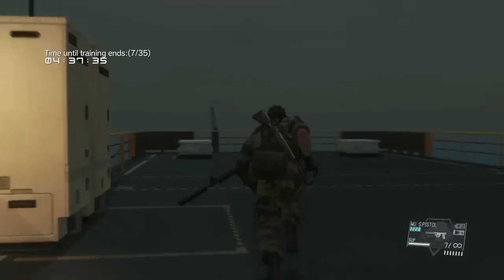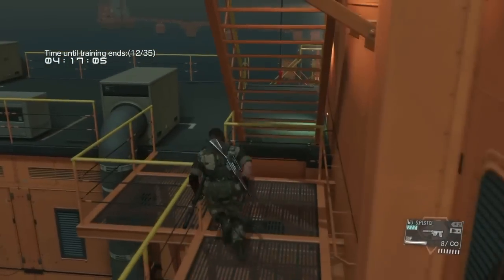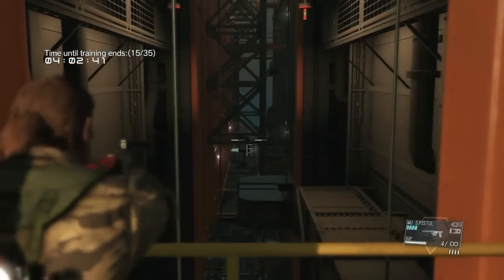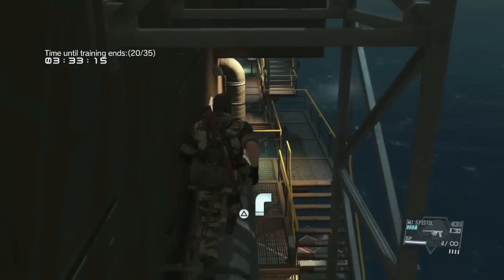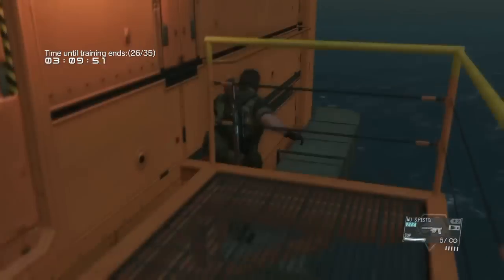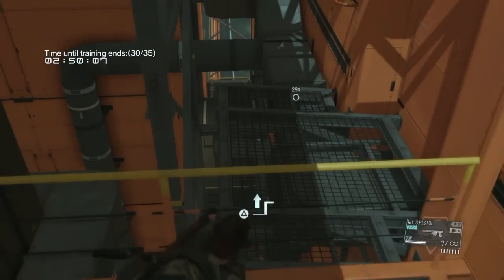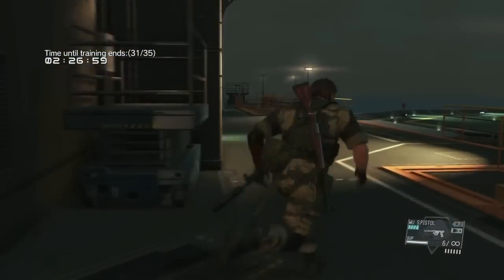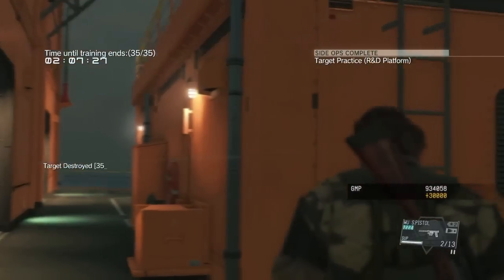Metal Gear Solid 5: The Phantom Pain - Side Ops 152 Target Practice (R&D Platform) Guide Tutorial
Perfect path through this tricky side ops to hit all 35 targets with 2+ minutes to spare!!